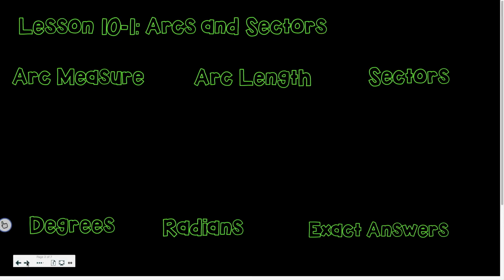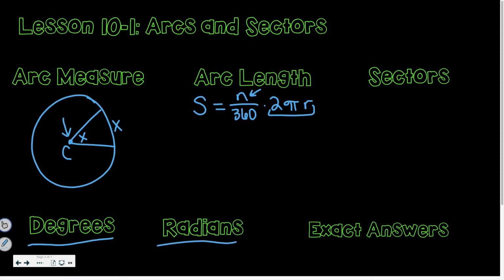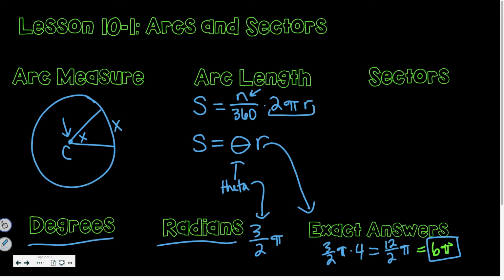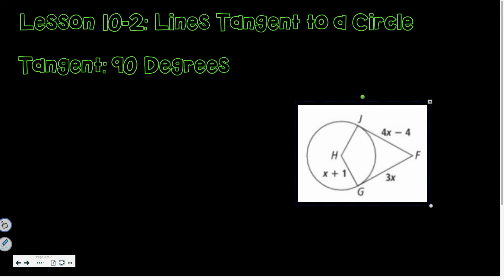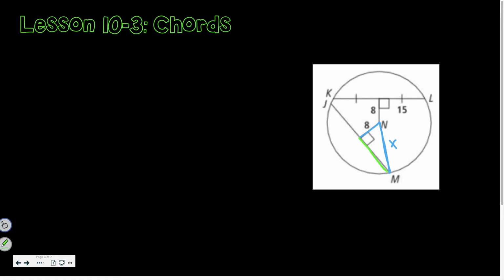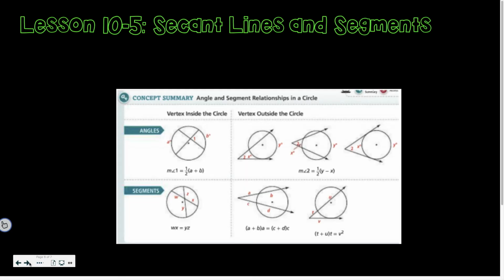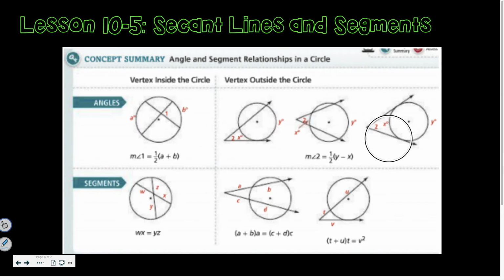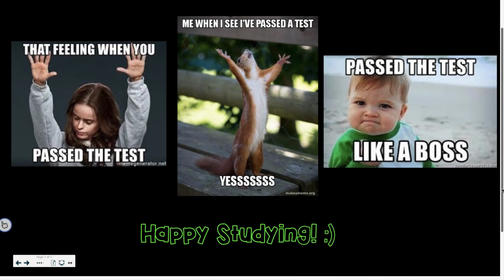Geometry Chapter 10 Review